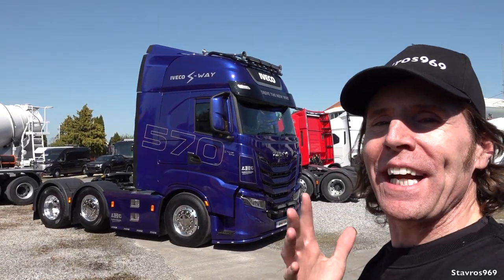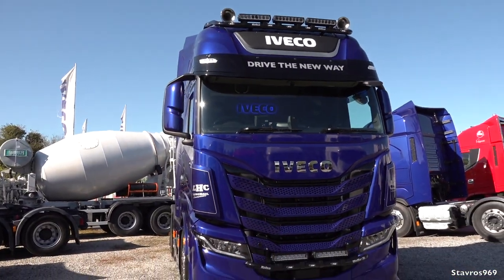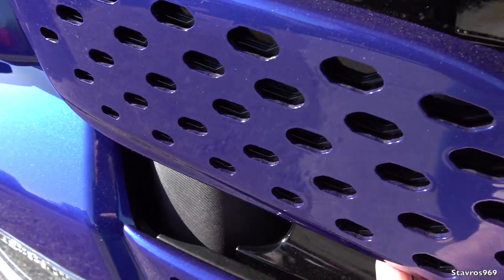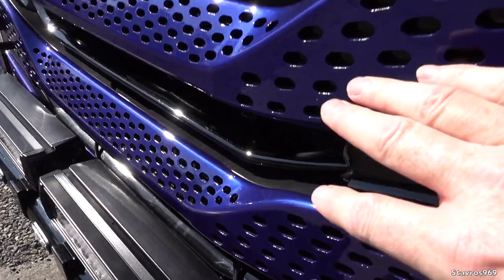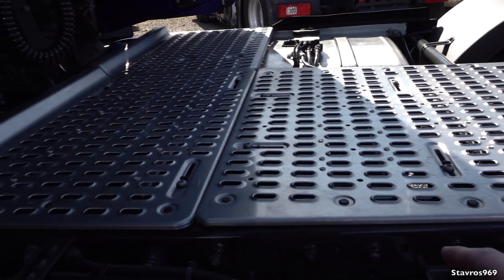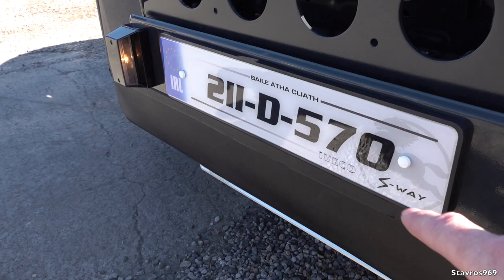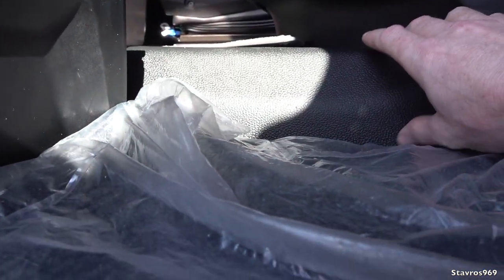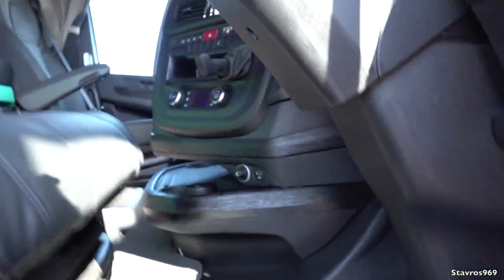IVECO S WAY 570 Full Tour & Test Drive Loaded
I take you on a full tour & test drive in the IVECO S-WAY 570. Let's see what it's like to pull with a load? With it's six cylinder Diesel engine producing 2,500 Nm and 420 kW.
Cursor 13 litre. Hi-Tronix 12 speed Traxon Gearbox
Model featured AS440S57TX/FP - ARTIC 6x2C

Please do not copy or re-upload this video Copyright @ Staveos969